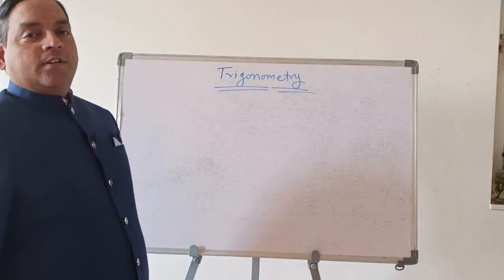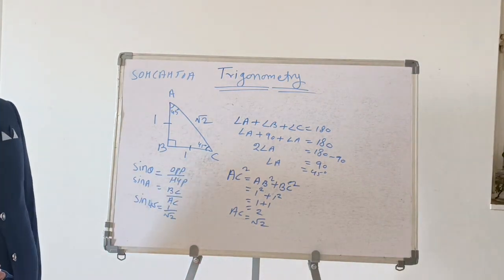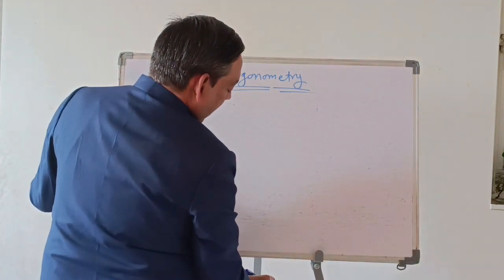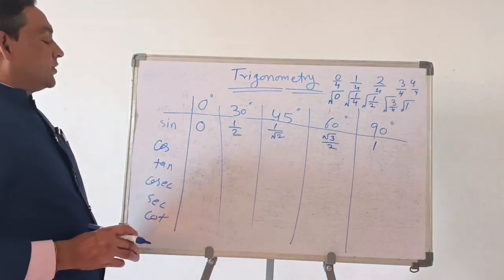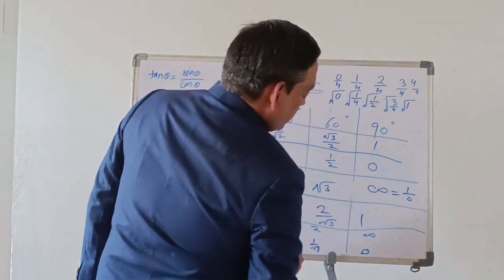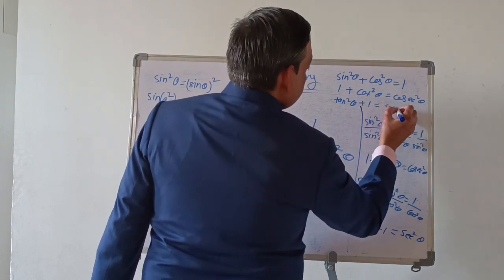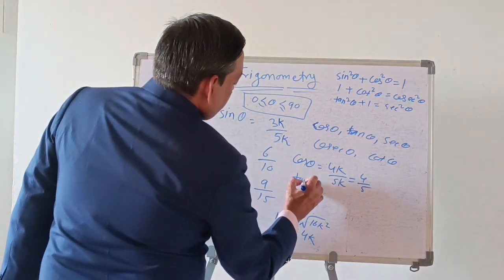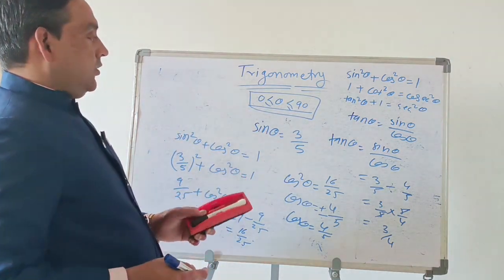Trigonometry part 2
Hi i am vinod jaiswal teaching offline icse, igcse Ib maths from last 17 years in this lecture I explain basic of trigonometry , how to find angles of trigonometry,To explain I used unique concept SOHCAHTOA. second part of video of trigonometry pls like subscribe and comment